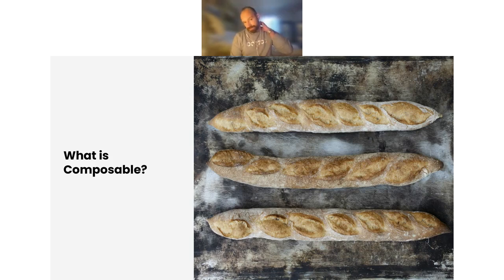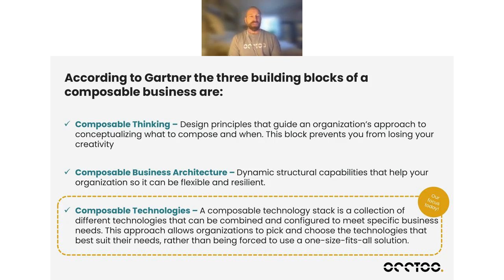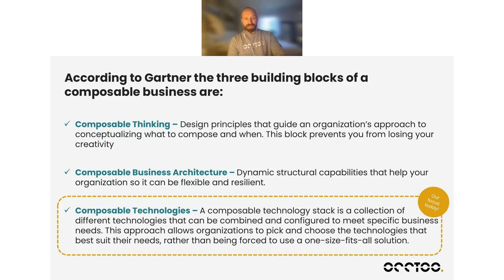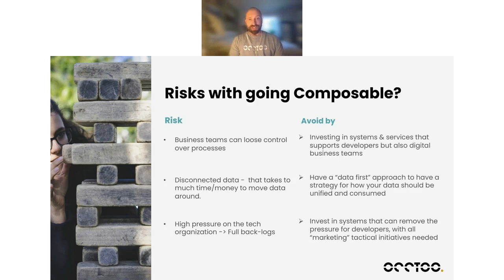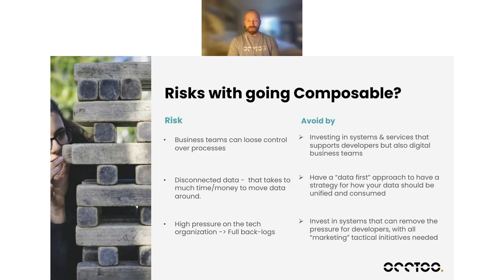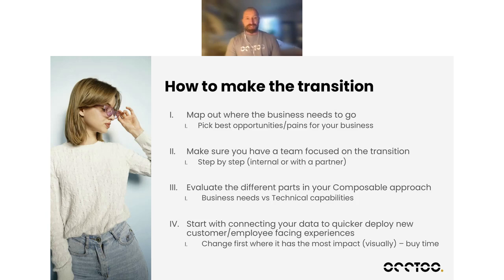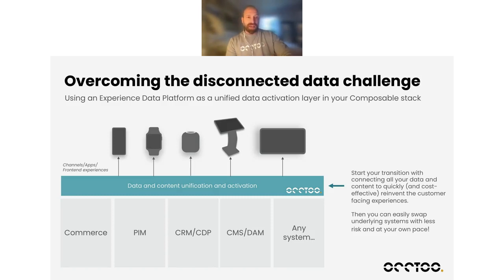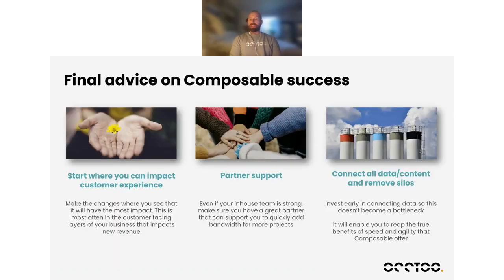Getting started with composable tech!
In this video Jimmy Ekbäck, our CTO, will share foundational knowledge to support you in moving into Composable architecture. He will highlight success factors and risks that are easy to avoid so your transition will run as smooth as possible.

The video will cover:
- Overview of Composable landscape
- Risks to avoid when going Composable
- Suggested roadmap to make the transition

This video is especially relevant for digital and technology leaders who are looking into going Composable or have just started their journey. It will also provide good advice if you are in the early stages of your transition.